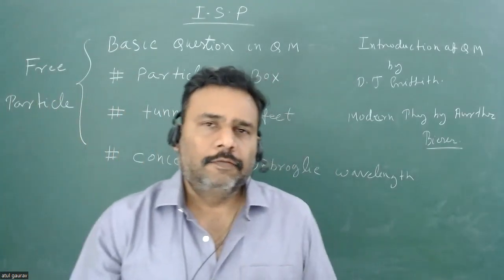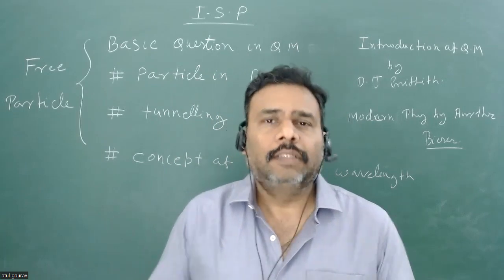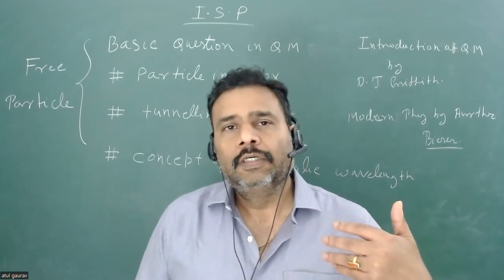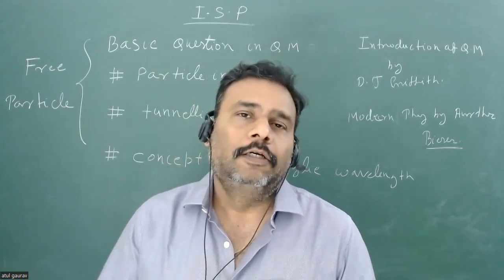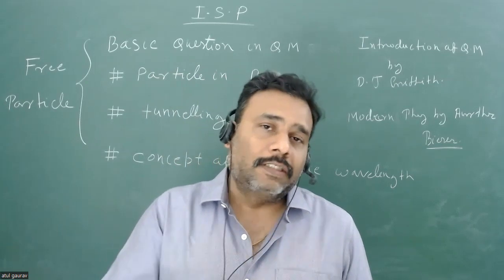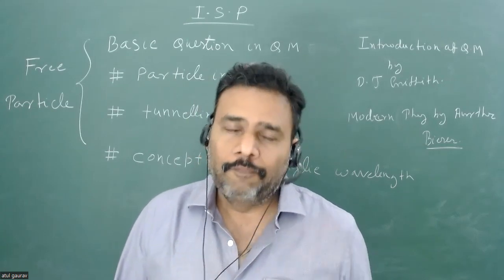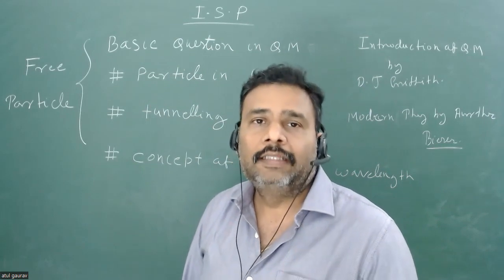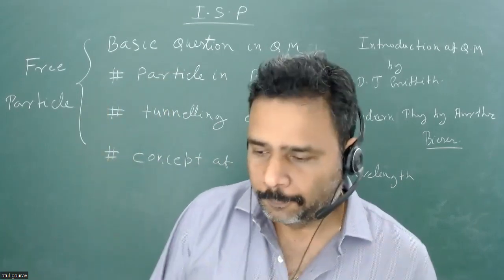ISP- Interview question from Quantum mechanics (free particle , particle in box , tunneling effect)